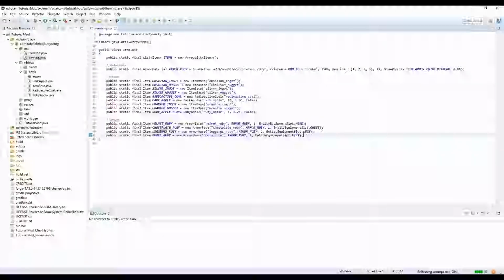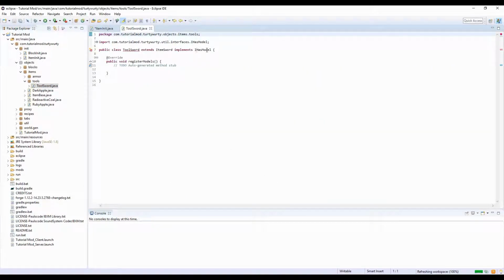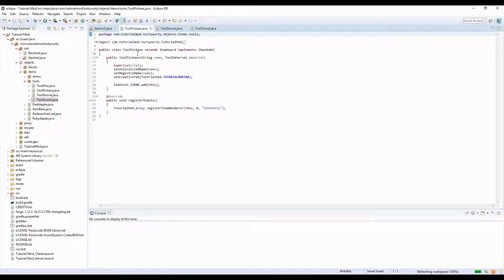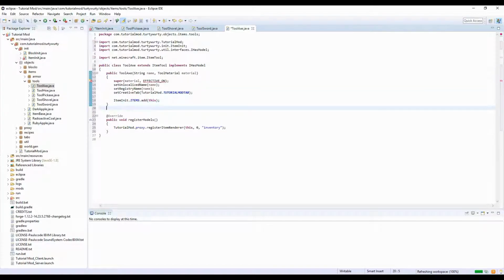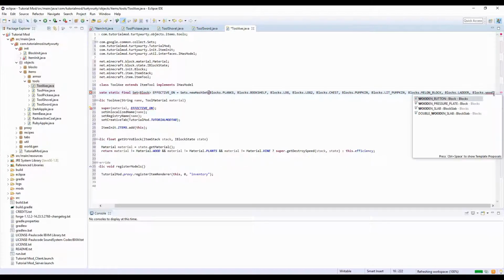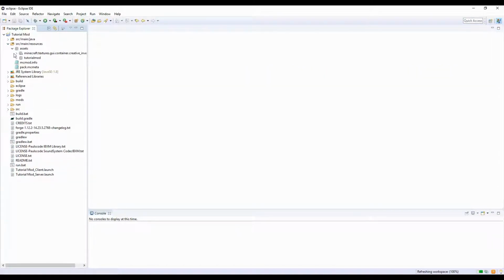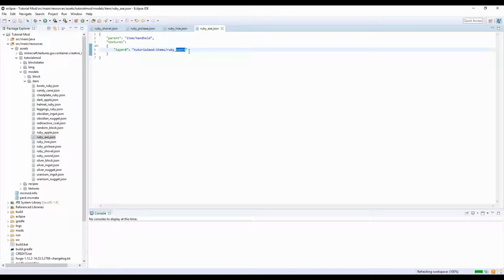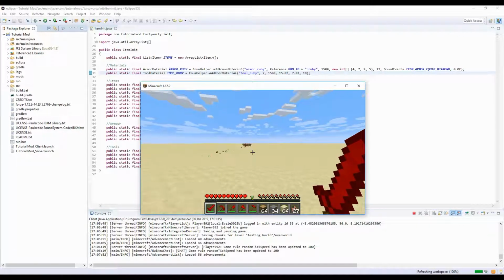Minecraft Modding 1.12.2 Tutorial - Episode 15 - Custom Tools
Hey guys, TurtyWurty here, this is the last video with my old microphone and with me calling myself UME F0R TH3 W1N! After that, it will all be my new microphone and TurtyWurty! Also, I would like to thank all you guys for the support recently as it has been dramatically rising. This month alone I have already gained 5 subscribers and we are not even halfway through. Anyways, in this video, we learn how to make custom tools, which is following the custom armour we made. Also, a link to my discord and my personal mod will now be below this as I have been forgetting to link them! If you require help, I will be able to reach out to you much better on discord so I advise that.